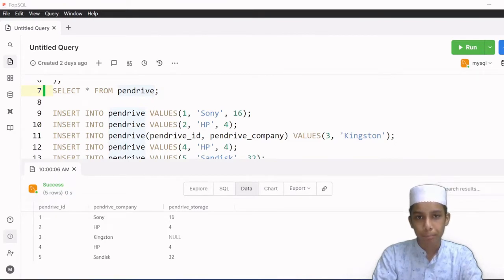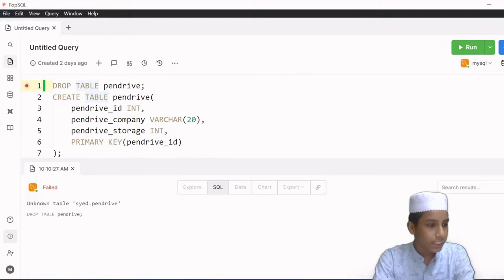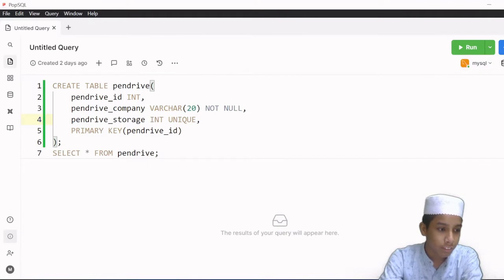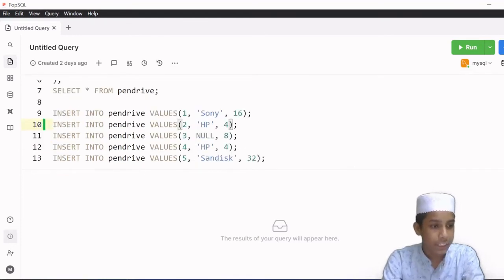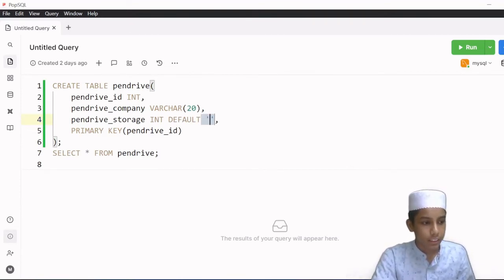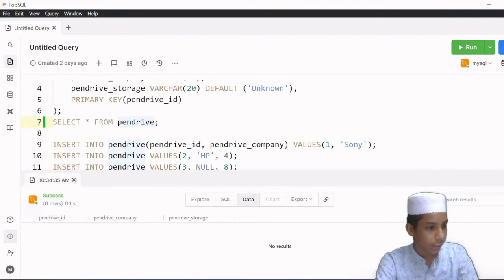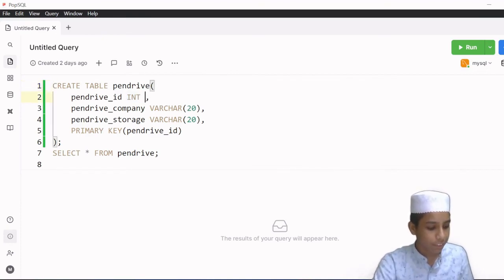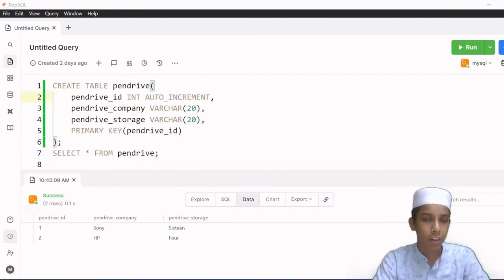More on Inserting Data - MySQL & SQL tutorial - Part - 9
In this video I am going to talk more on inserting data into the tables.